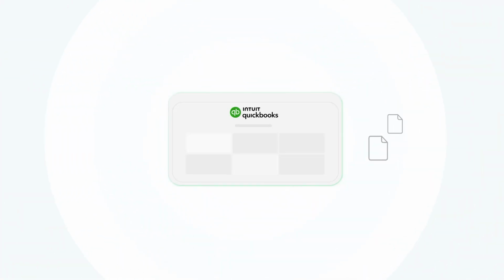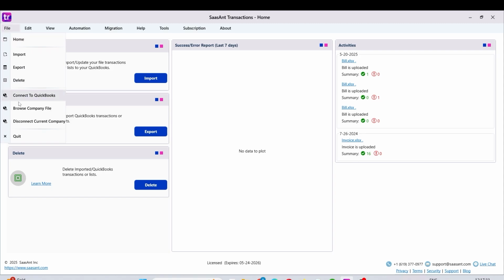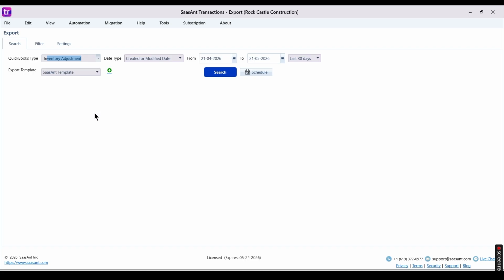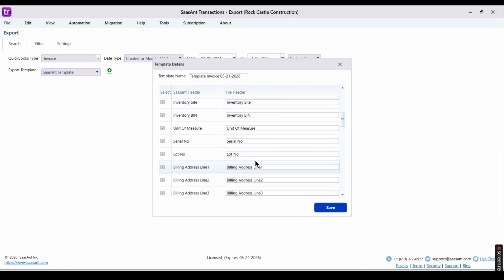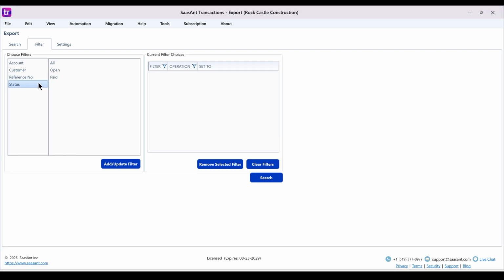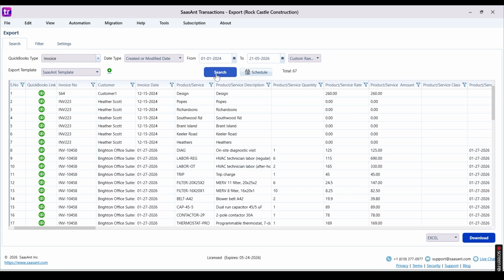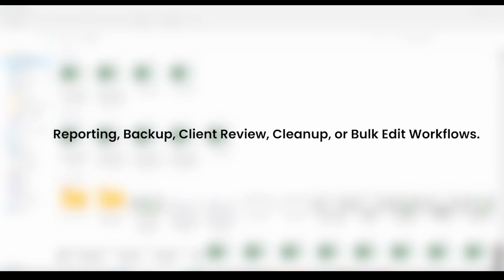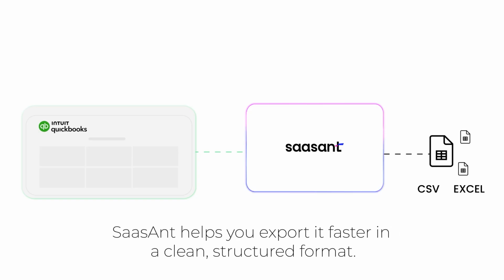𝐇𝐨𝐰 𝐭𝐨 𝐄𝐱𝐩𝐨𝐫𝐭 𝐁𝐮𝐥𝐤 𝐃𝐚𝐭𝐚 𝐟𝐫𝐨𝐦 𝐐𝐮𝐢𝐜𝐤𝐁𝐨𝐨𝐤𝐬 𝐃𝐞𝐬𝐤𝐭𝐨𝐩 𝐭𝐨 𝐄𝐱𝐜𝐞𝐥 𝐨𝐫 𝐂𝐒𝐕 | 𝐒𝐚𝐚𝐬𝐀𝐧𝐭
Exporting data from QuickBooks Desktop is useful when you need invoices, bills, journal entries, customers, vendors, items, or old records for reporting, cleanup, backup, or review. In this video, learn how to export bulk QuickBooks Desktop data using SaasAnt Transactions Desktop, apply date filters, create export templates, narrow records with filters, download data as Excel or CSV, and schedule exports when needed. Try SaasAnt Transactions Desktop 👇

Read the full step-by-step guide:
Export invoices from QuickBooks Desktop:

✓ How to export bulk data from QuickBooks Desktop
✓ How to open SaasAnt Transactions Desktop and choose Export
✓ How to select invoices or other QuickBooks Desktop data types
✓ How to export data by transaction date, created date, or modified date
✓ How to create custom export templates for selected fields
✓ How to use filters for accounts, customers, reference numbers, and status
✓ How to download exported records as Excel or CSV
✓ How to use exported files for reporting, backup, cleanup, client review, or bulk edit workflows
✓ How to schedule QuickBooks Desktop exports automatically

Timestamps
00:00 Why exporting QuickBooks Desktop data helps reporting and cleanup
00:12 Export bulk QuickBooks Desktop data using SaasAnt
00:21 Use invoices as an example for bulk export
00:28 Keep your QuickBooks Desktop company file open
00:34 Open SaasAnt Transactions Desktop
00:37 Start the export workflow
00:43 Choose the QuickBooks data type to export
00:52 Select the date type for export
01:01 Set the date range for the records you need
01:09 Choose the export template
01:19 Create a custom export template
01:34 Open the Filter tab for specific records
01:42 Filter records by account, customer, reference number, or status
02:08 Adjust export settings
02:18 Pull matching records from QuickBooks Desktop
02:26 Review records and download Excel or CSV
02:45 Use the exported file for reporting, backup, cleanup, or review
02:52 Schedule exports to run automatically
03:10 Export bulk data from QuickBooks Desktop faster

✓ Exporting invoices from QuickBooks Desktop
✓ Exporting bills, journal entries, customers, vendors, items, and old records
✓ Creating reports from QuickBooks Desktop data
✓ Backing up selected QuickBooks Desktop records
✓ Preparing files for cleanup or bulk edit workflows
✓ Sharing clean data files for client review
✓ Filtering records by date, account, customer, reference number, or status
✓ Scheduling recurring QuickBooks Desktop exports